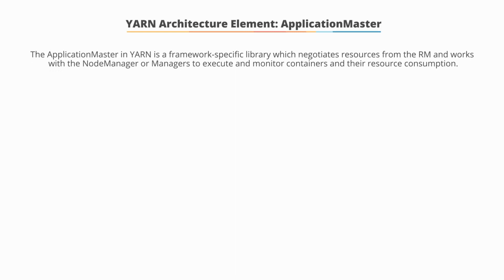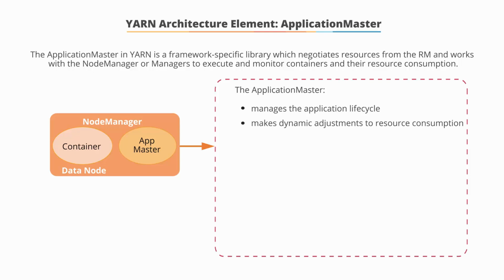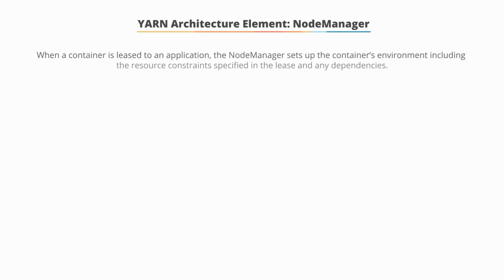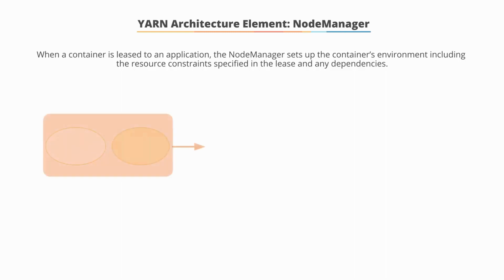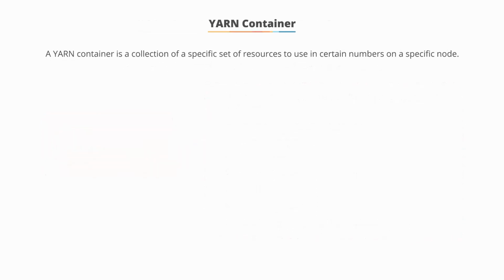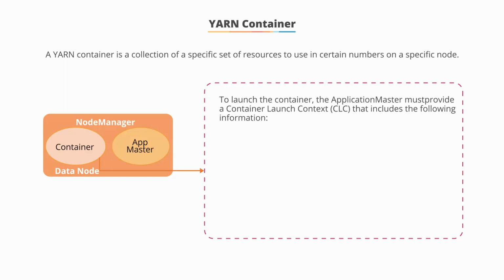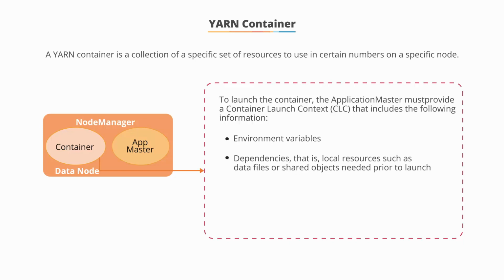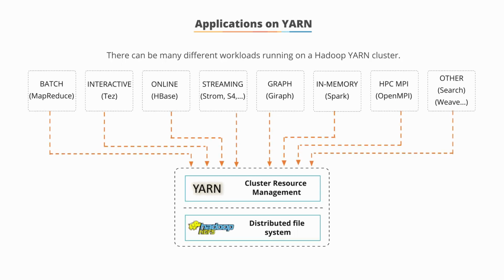2.16 Application Master